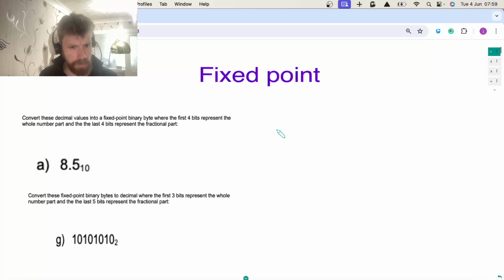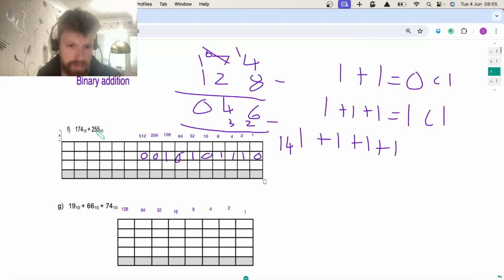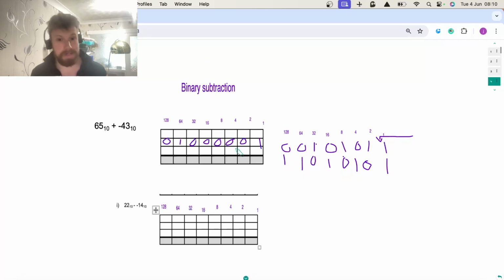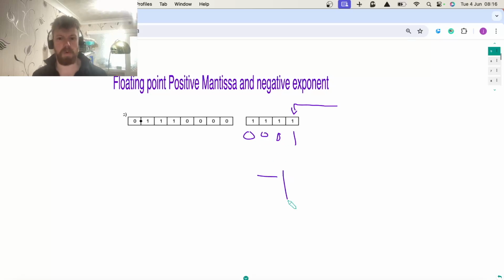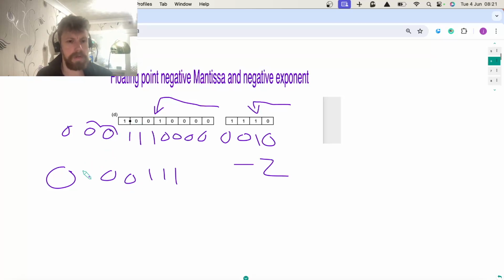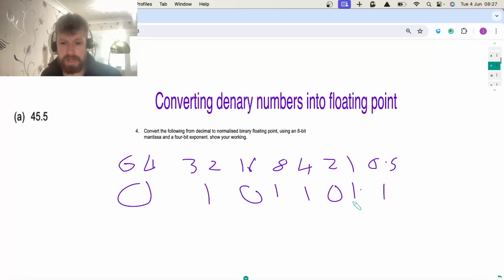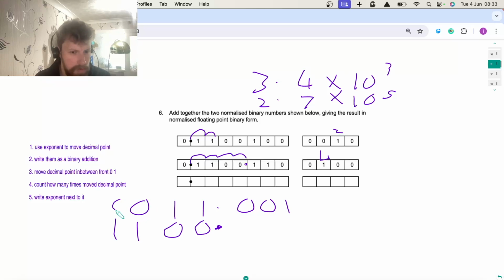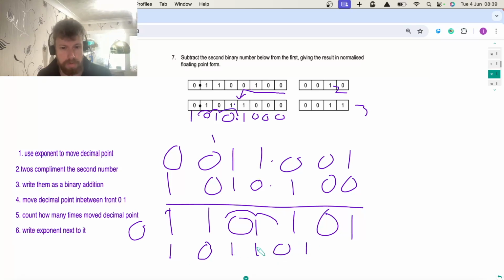A level Computer Science Cambridge International - All data representation questions